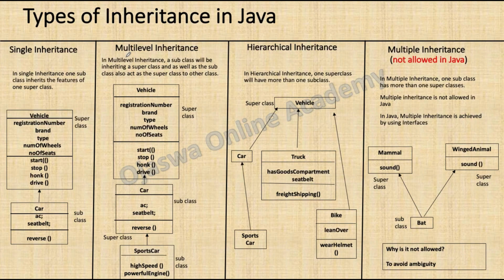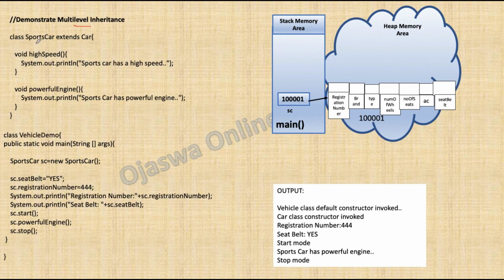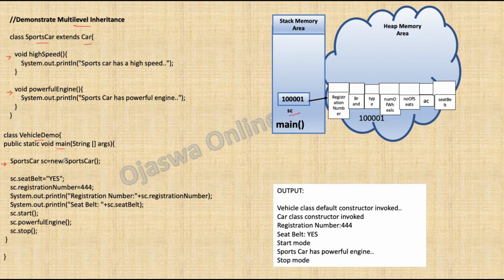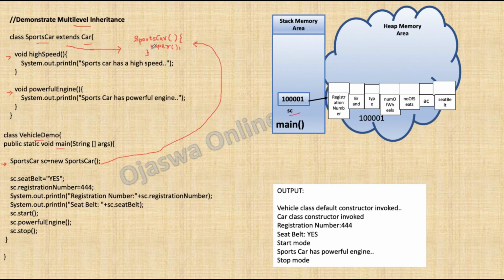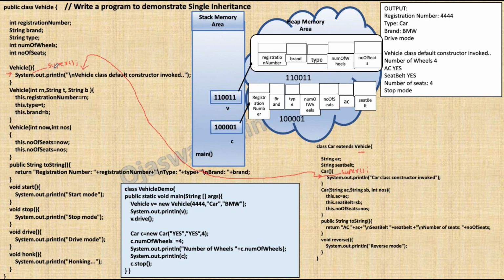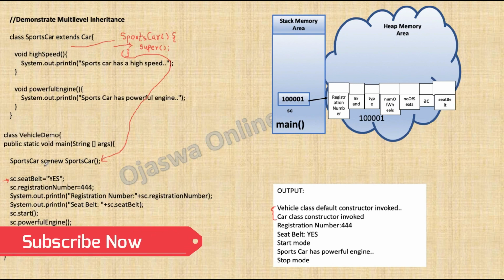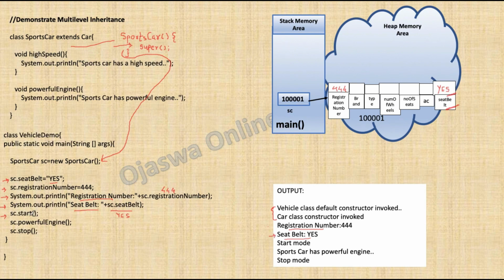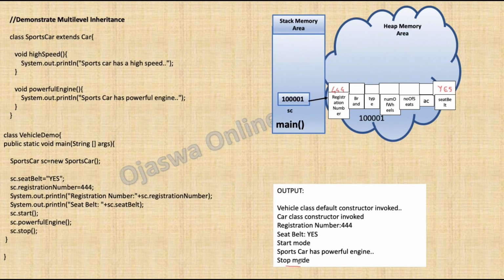Multilevel Inheritance in Java | Constructor Chaining | Code | Memory Allocation | Flow of Execution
Java Full Course for Beginners...!👇👇

 • Java Programming

Multilevel Inheritance in Java | Constructor Chaining | Code : Concepts : Memory Allocation : Flow of Execution

Polymorphism in Java | Method Overloading in Java| static Polymorphism in Java

Count Number of Objects of Class in Java | static variables
static variable in Java | static keyword in Java | Memory allocation in Java
static in java | How static variables are stored in Java

Why do we need Encapsulation
Use of Encapsulation in Java
Object oriented paradigm

Which is encapsulation in OOP?
What is encapsulation in OOP in Java?
What are the 4 pillars of OOP encapsulation?

Java Tutorial
Java Tutorials
Free Java Course
Telusko Java
Java Constructors
Java constructor